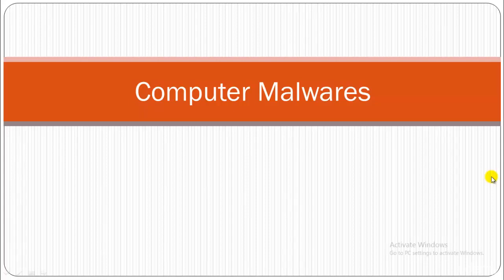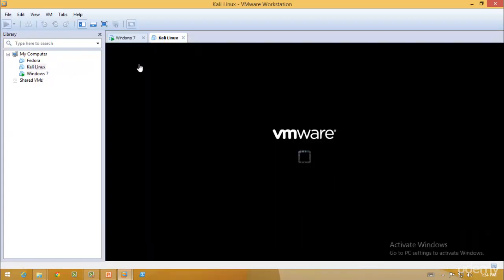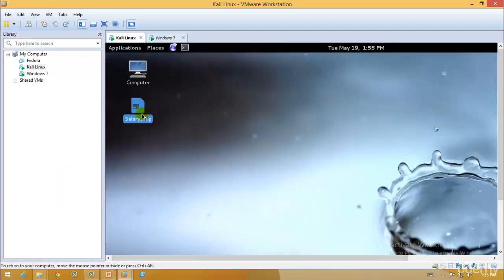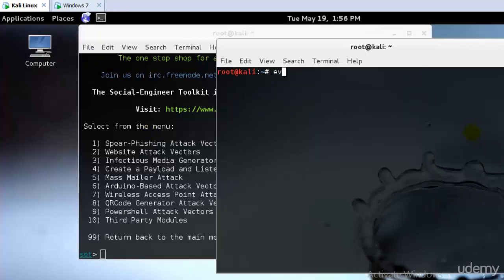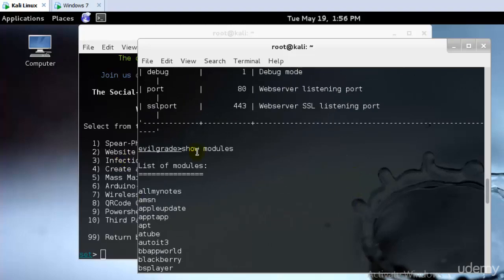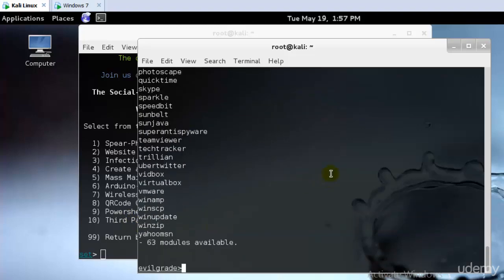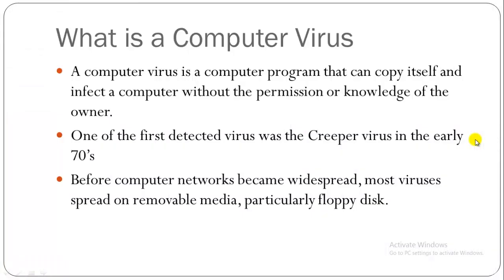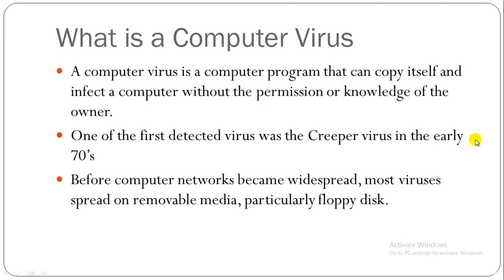41# Kali Linux - Introduction to Computer Malwares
41 - Kali Linux - Introduction to Computer Malwares